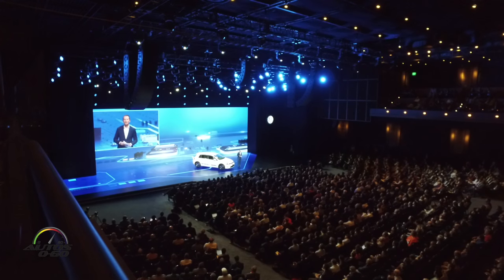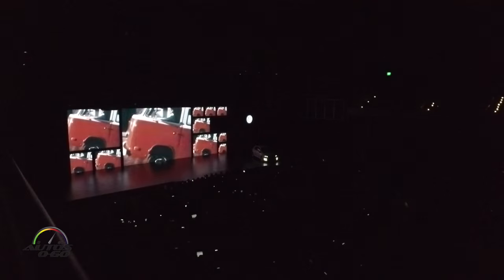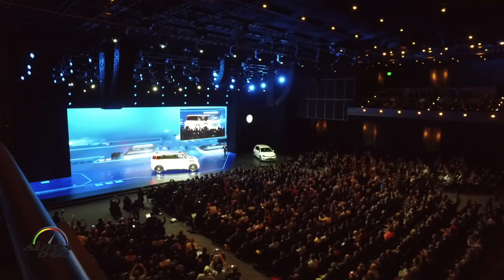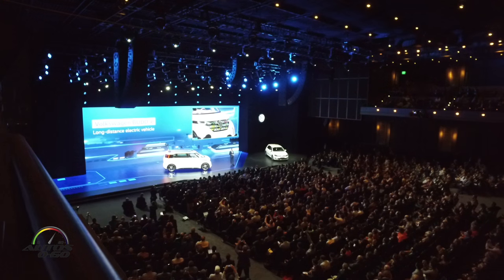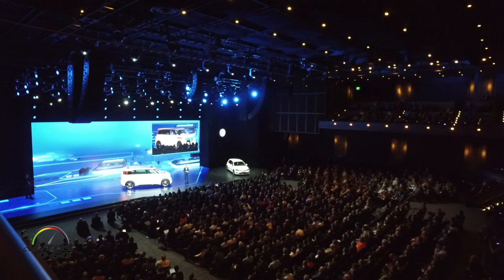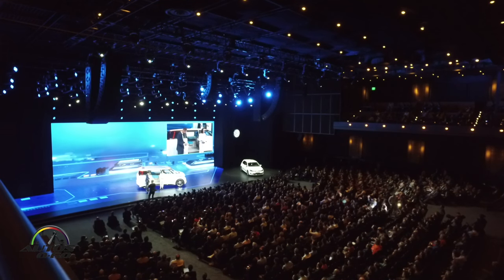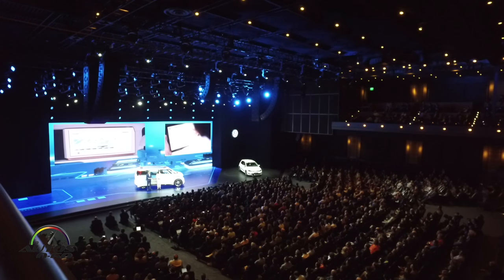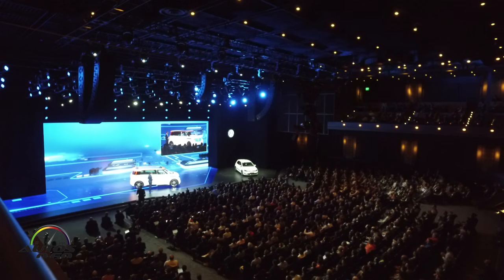Volkswagen Budd-e presentation at CES Las Vegas 2016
Building on the momentum from the brand’s first appearance in 2015, Volkswagen is opening a new gateway to the future at the 2016 Consumer Electronics Show (CES) in Las Vegas.

The time machine in this case is a zero-emissions, avant-garde van dubbed BUDD-e.

This is the first vehicle based on the all-new Modular Electric Platform (MEB) that is designed specifically for plug-in vehiclís.

With a range of up to 373 miles coupled with a charismatic, iconic design, this vehicle successfully incorporates Volkswagen’s heritage while providing a glimpse into the brand’s future.

Completely and thoroughly networked, BUDD-e is a mobile interface which connects the vehicle with the world around it.

With the BUDD-e Volkswagen has developed a vehicle that is more thoroughly connected with its surroundings than any car before it.

An integral automotive component in the Internet of Things (IoT), BUDD-e is capable of seamlessly communicating with your Smart Home or office.

Featuring next-generation infotainment technologies and offering an advanced new method of operation and information processing, BUDD-e turns travel into a fully interactive, intuitive experience. Utilizing the latest in user interface innovation, touch and gesture control merge seamlessly and result in the removal of switches and buttons inside the cabin, individual displays that blend into large infotainment panels, and digital screens instead of analog mirrors.

The convergence of these new, interactive infotainment and operating systems provides a view of potential applications in Volkswagen products in the next decade.